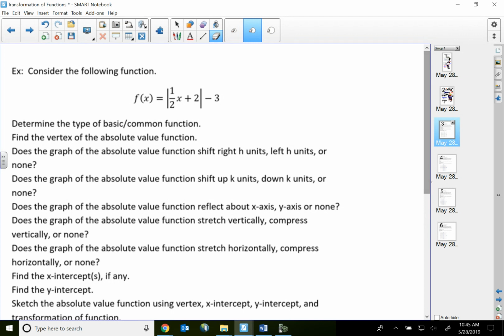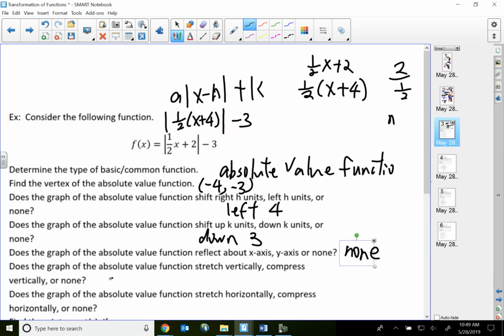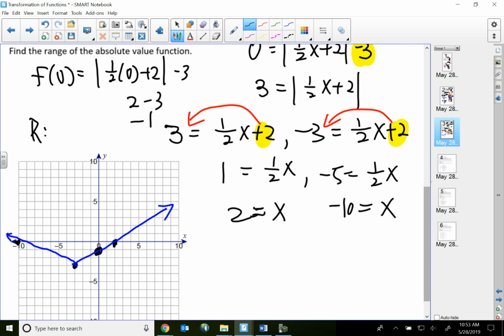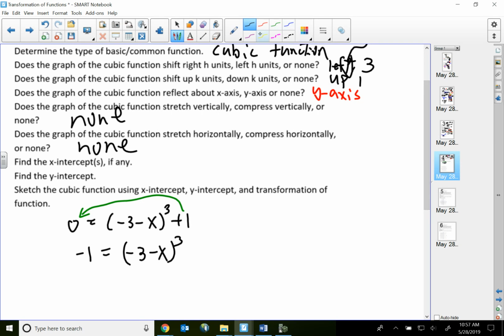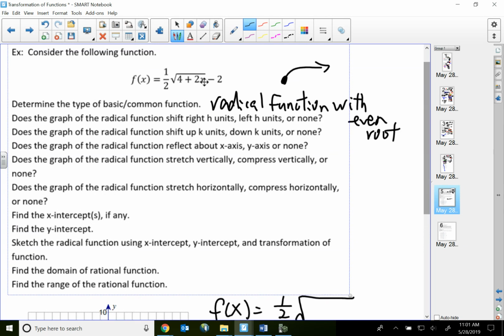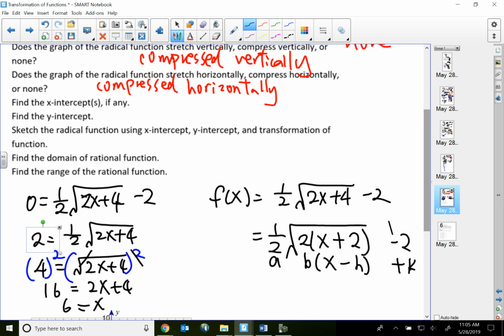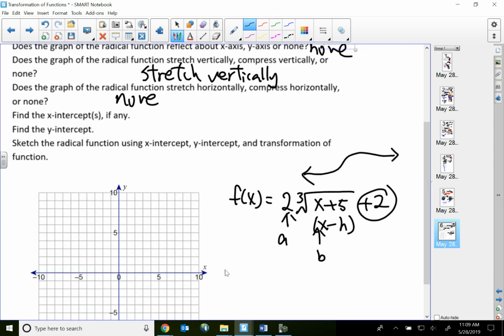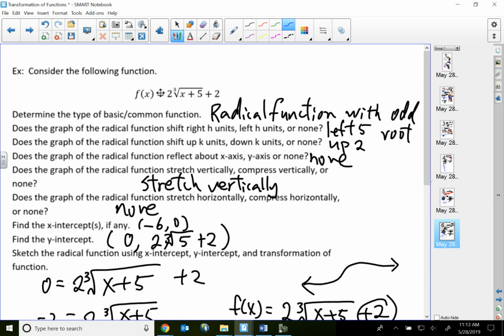110 Transformation of Functions Part 2